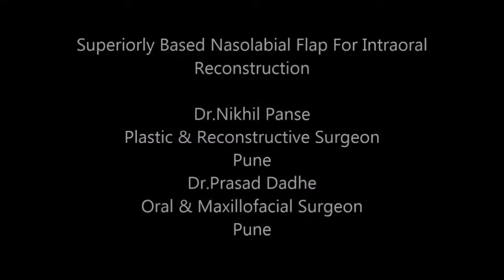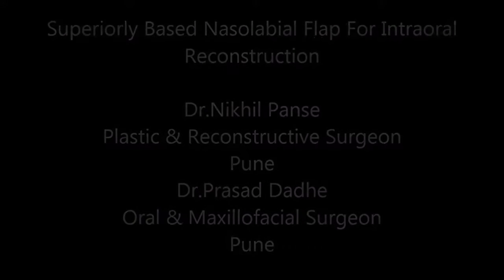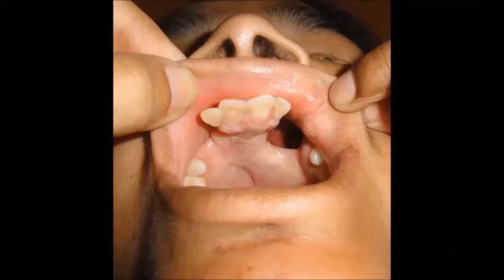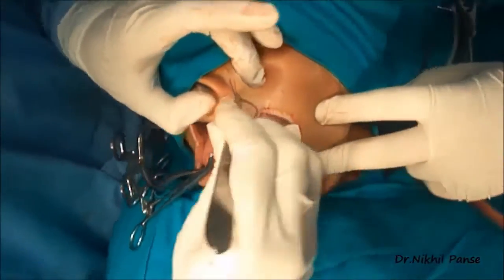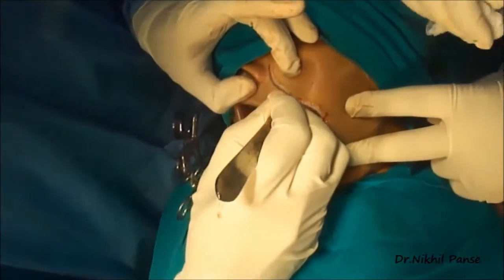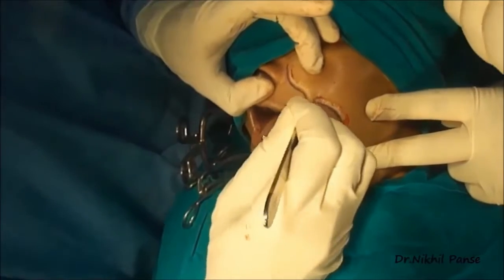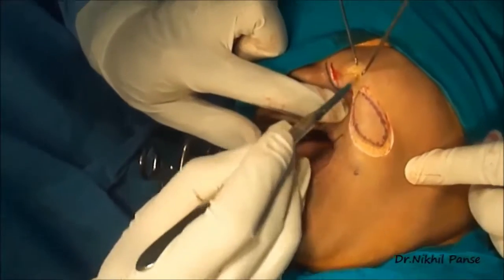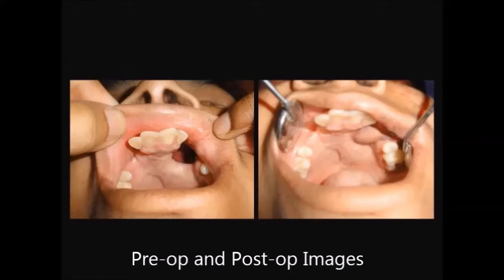Nasolabial flap for intraoral reconstruction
Plastic Surgery Education – Learn from Experience
💸 Discount at checkout:
India – SUSHRUT
International – SUSHRUTA
🎓 Topics covered:
✔️ Head & Neck, Upper & Lower Extremity Flaps and procedures
✔️ Flap Planning & Tendon Transfers
✔️ Case Discussions & Burn Reconstruction
And more!